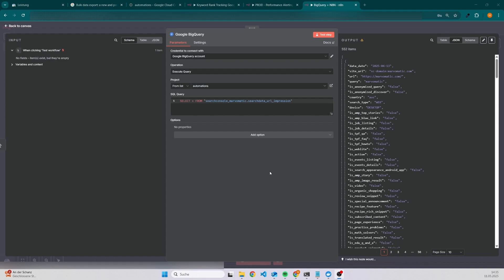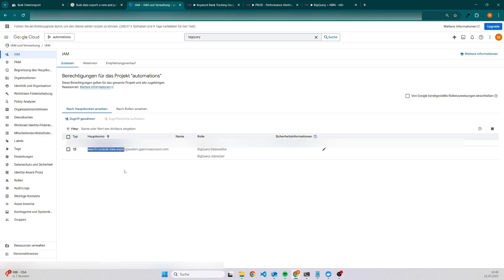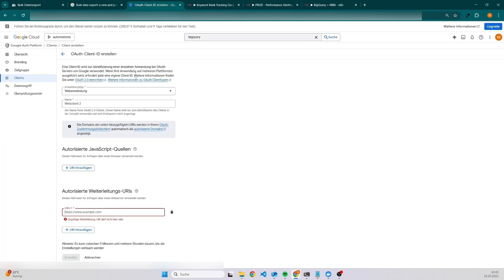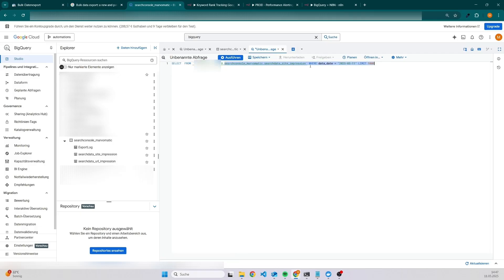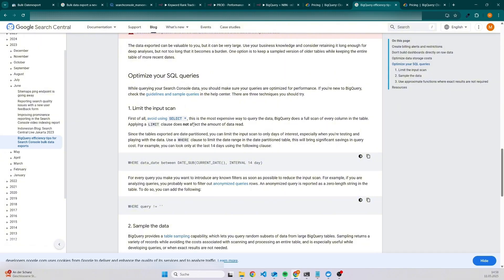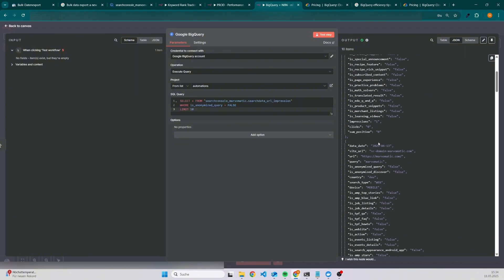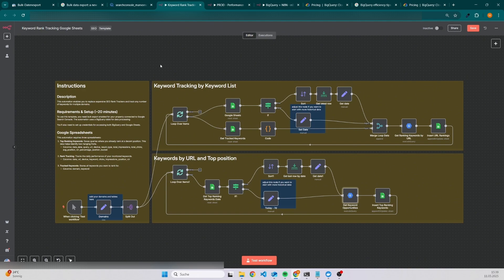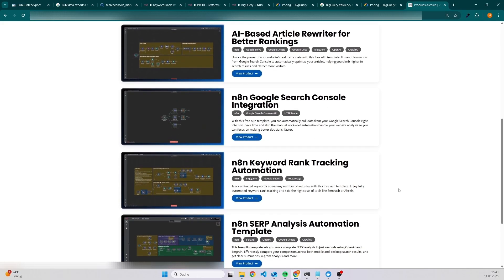How to Use BigQuery with n8n to Automate Your Google Search Console Analysis Effortlessly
✨ Get access to my workflows and learn how to create scalable no-code AI automations 👇

🛠️ Save time and money, and start building with n8n. (I get a kickback if you sign up - thank you)

TIMEESTAMPS:
00:15 Enable Bulk Export in Google Search Console
00:56 Enable BigQuery API in Google Cloud Console
01:16 Grant Access within IAM
02:04 Set Up Credentials in n8n for BigQuery Node
03:35 Where to Find BigQuery Tables and Correct Table Names
05:13 BigQuery Pricing
06:42 BigQuery Example Site & URL Data
09:06 SEO Template Examples That Use the BigQuery Node
11:02 Where to Find My Free n8n Templates